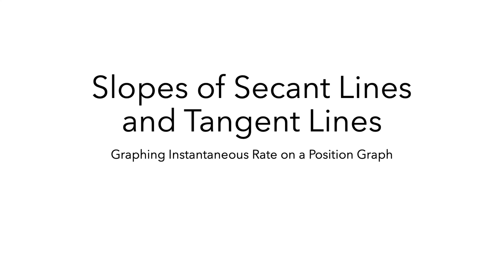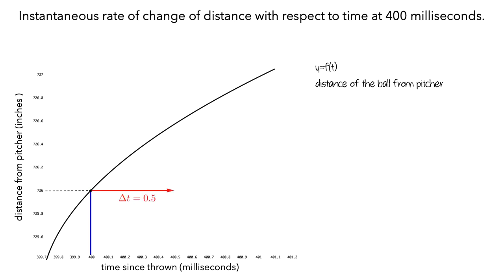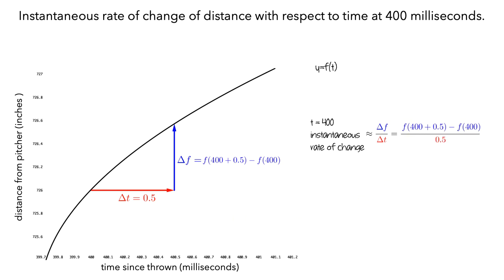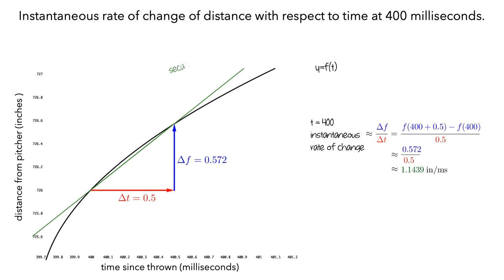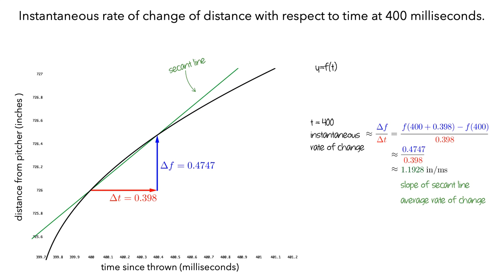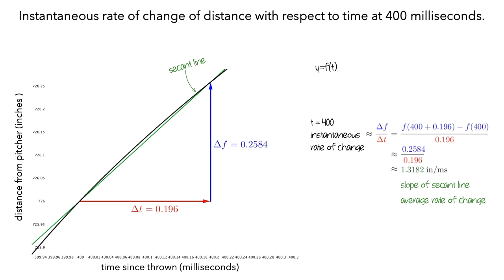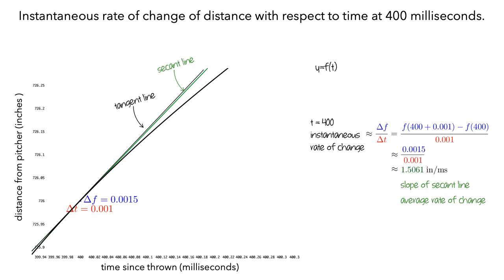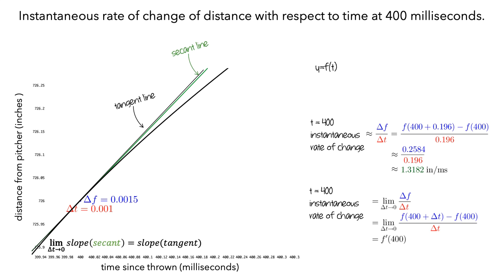Slopes of Secant and Tangent Lines - Part 1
This video shows how to use slopes of secant lines to approximate the slope of a tangent line to a function at a point, using the scenario of the speed of a baseball.